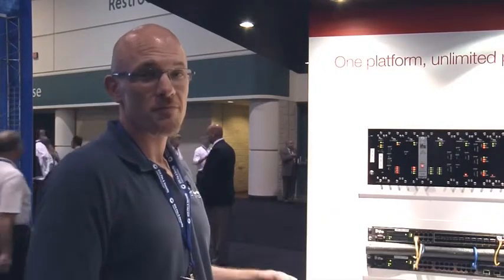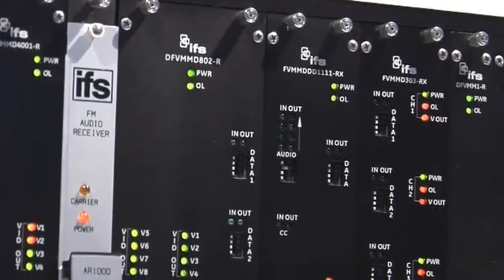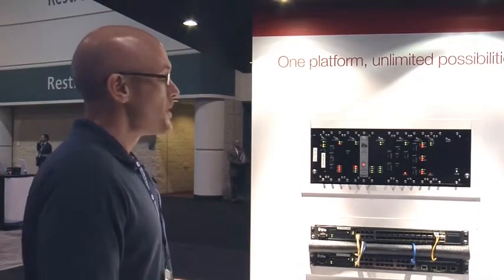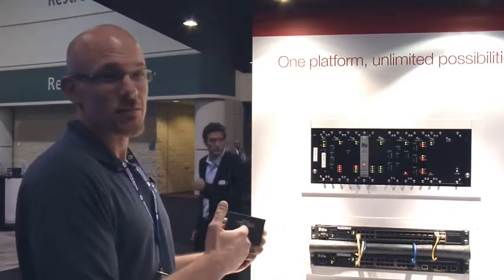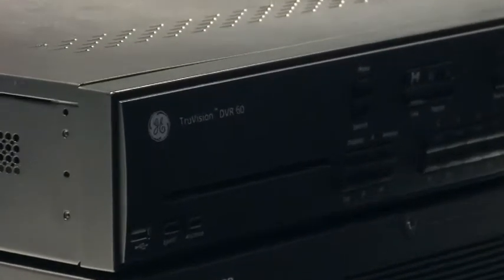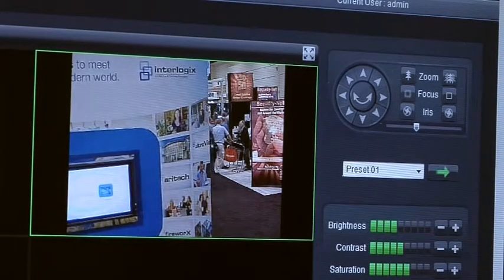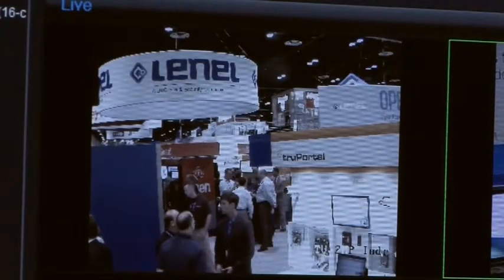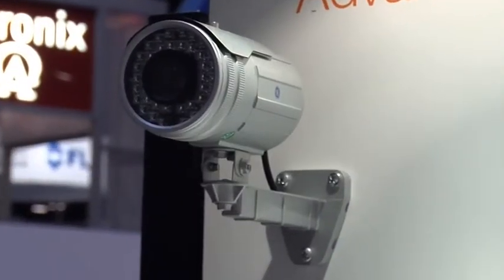Interlogix ASIS New Product Reviews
Learn about Interlogix's new comprehensive  line of Transmission solutions,  TruVision IP cameras and TruVision Navigator next generation video management software. You'll also get a sneak peak at TruPortal, Interlogix's newest out  of the box access control system, due out soon, that's designed to be easy to use for small to mid-size businesses.